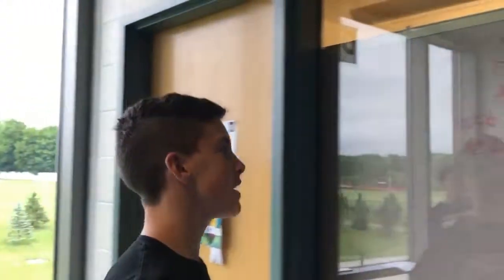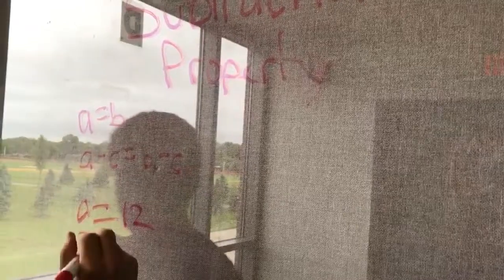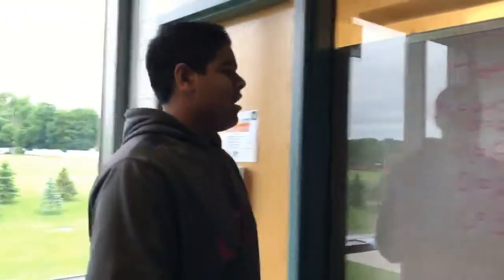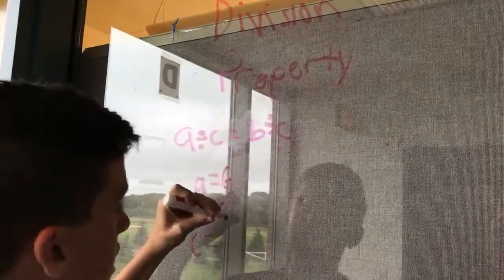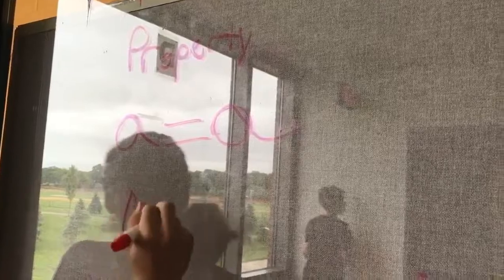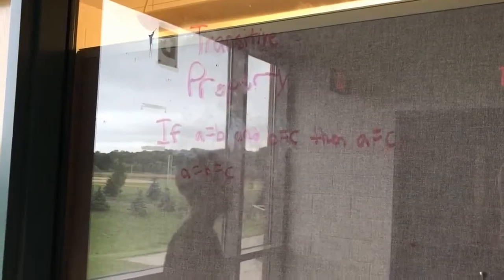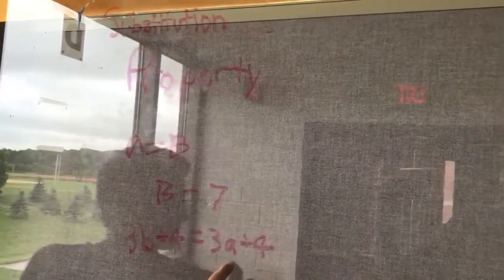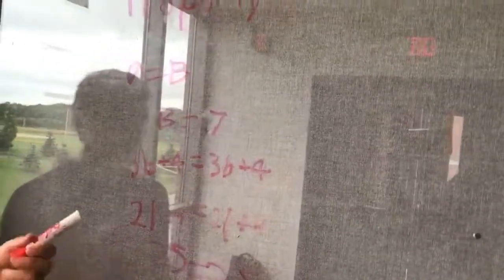2 1 Properties of Equality